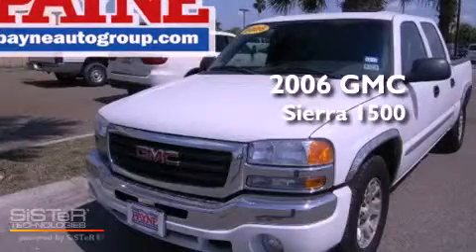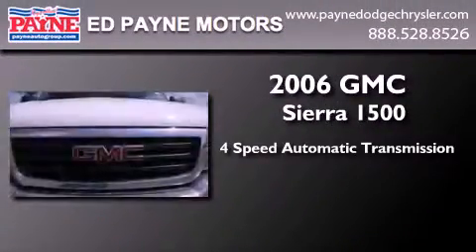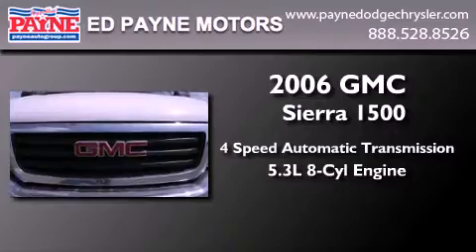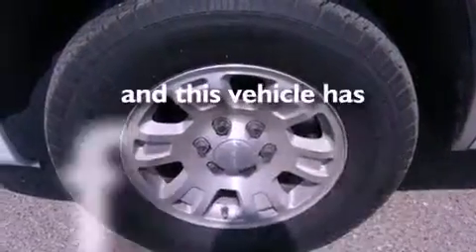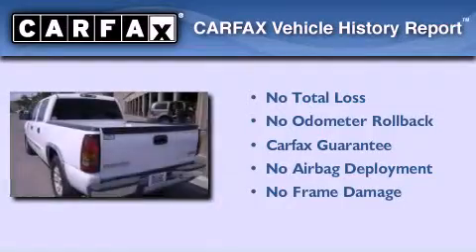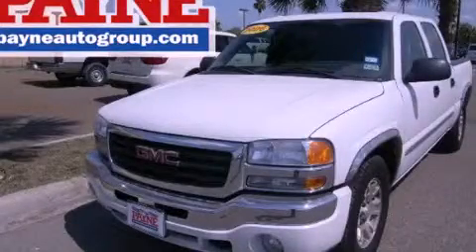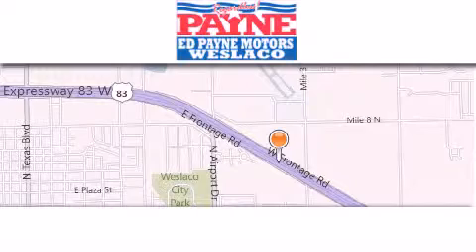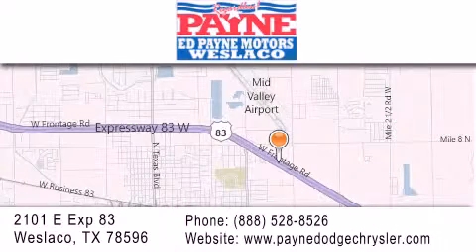2006 GMC Sierra 1500 Monterrey MEX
Year : 2006
 Make : GMC
 Model : Sierra 1500
 Engine : 5.3L V8
 Trans . : Automatic 4-Speed
 Exterior : Summit White
 Miles : 71,710
 Interior : Dark Pewter w/Custom Cloth Seat Trim
 Stock : T277280B

 2101 E. Exp 83